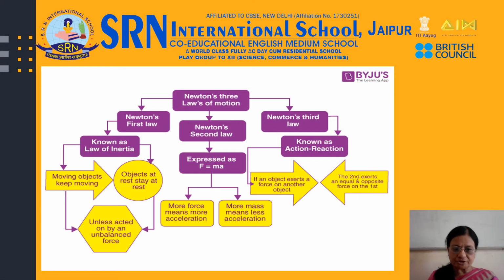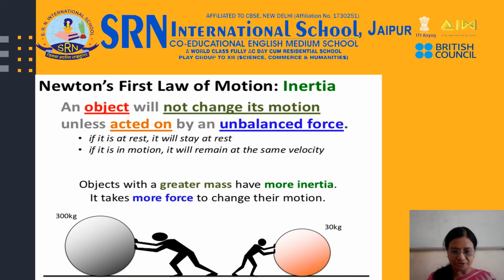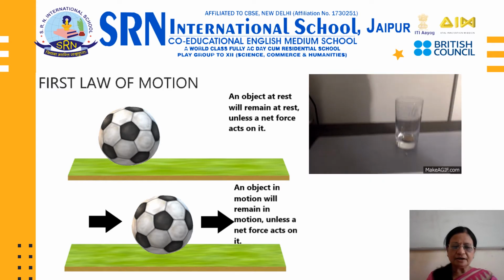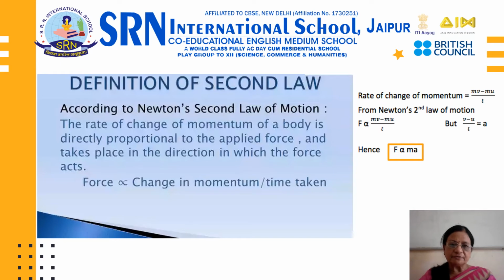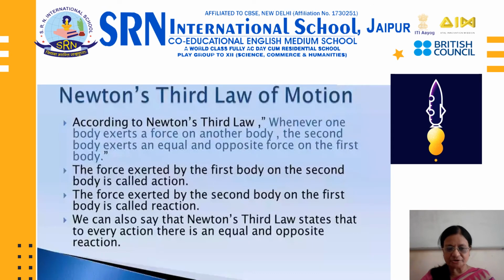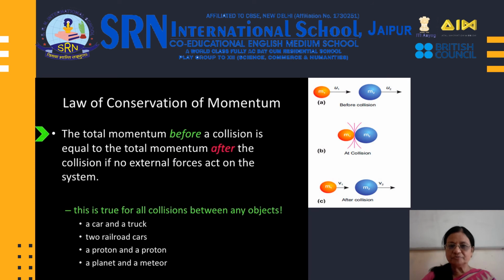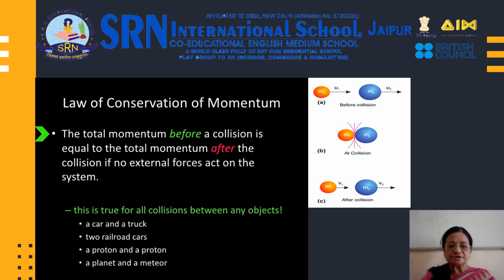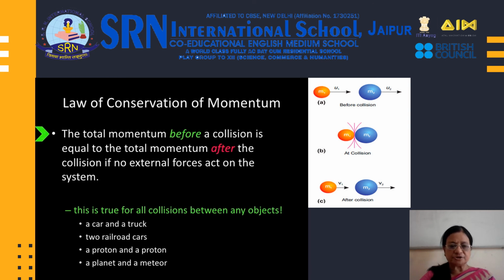Newton's Law of Motion|IX|Science|SRN Subject Video -248|SRN International School, Jaipur, Raj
SRN Subject Video-248 for the students of Grade: IX on the topic: Newton's Law of Motion  by Ms. Sujata Singh,Faculty of Science, SRN International School, Jaipur, Rajasthan.